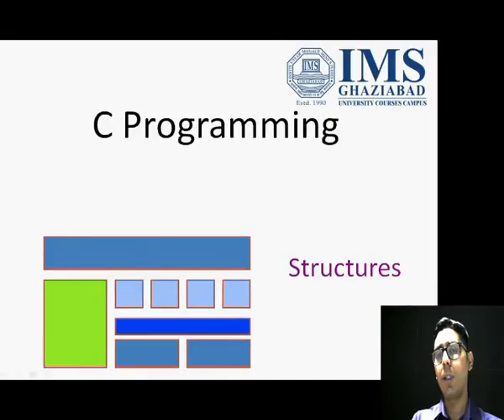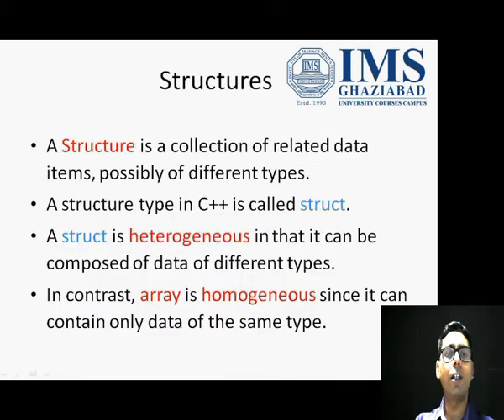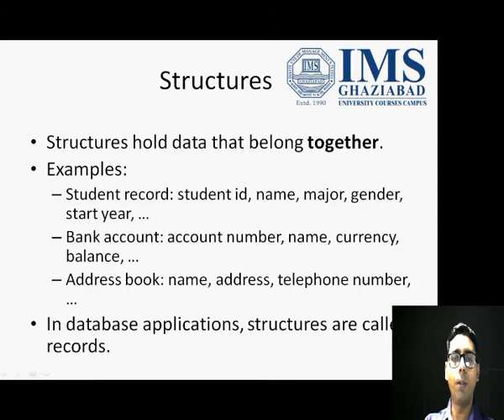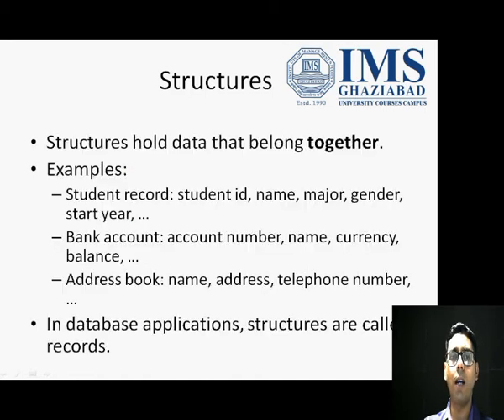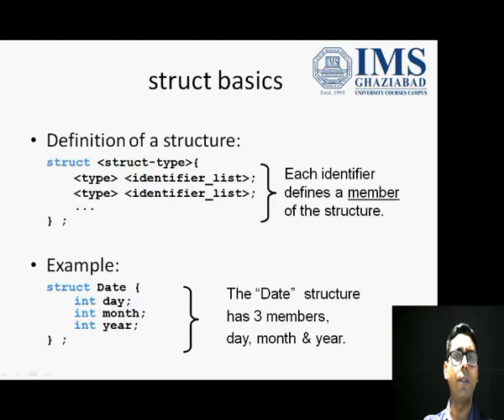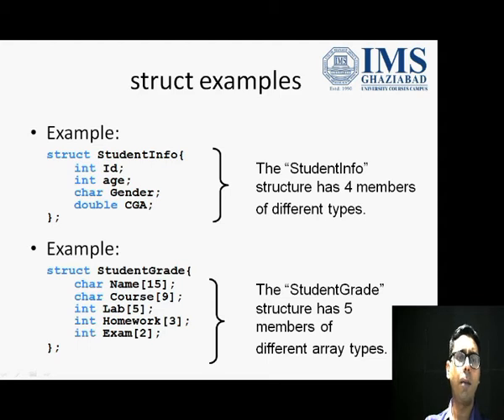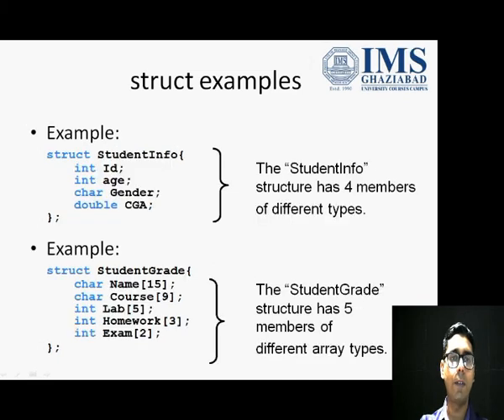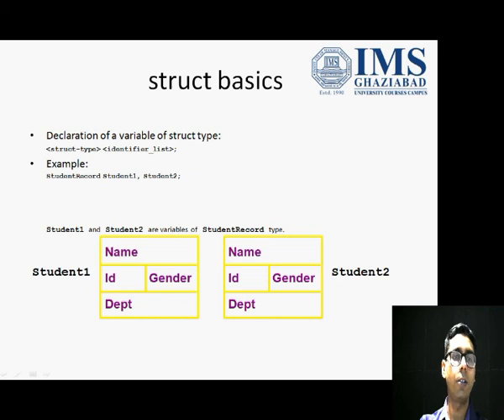Introduction to structure - C PROGRAMMING